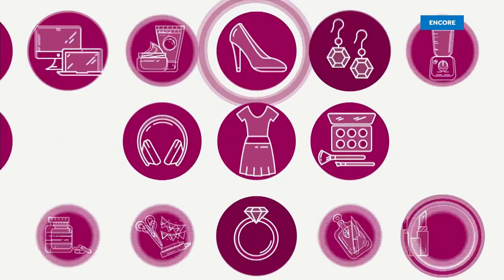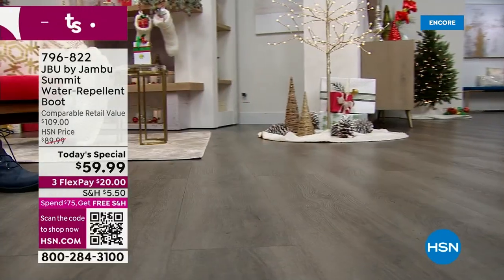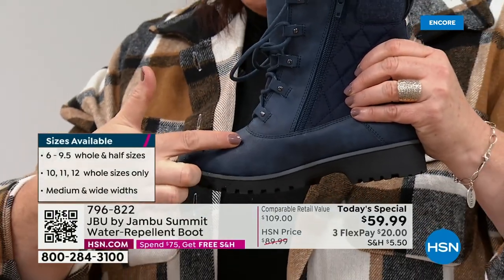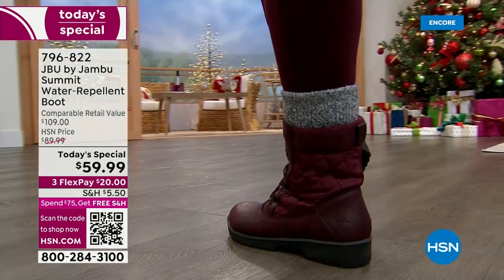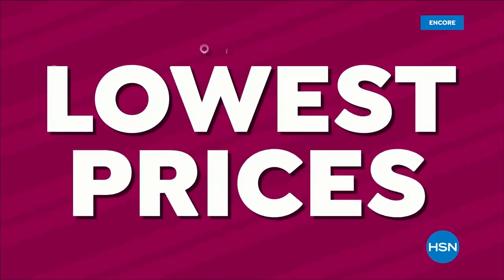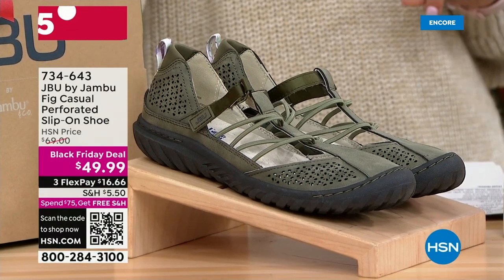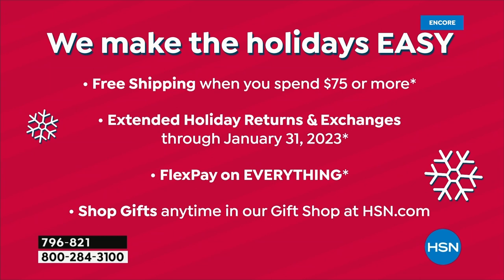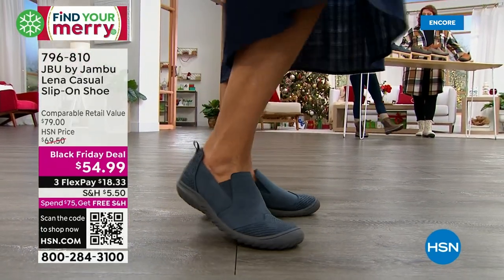HSN | Jambu Footwear 10.24.2022 - 06 AM